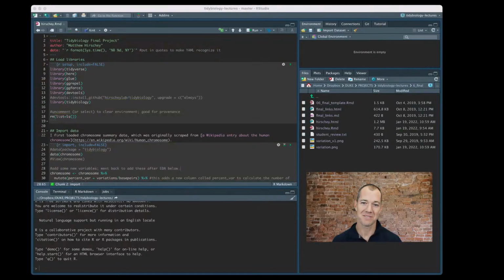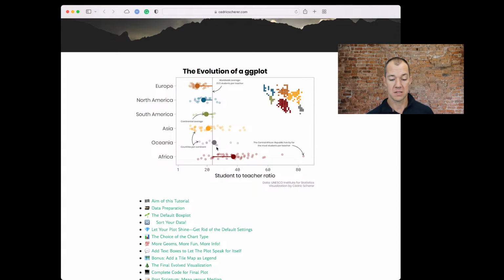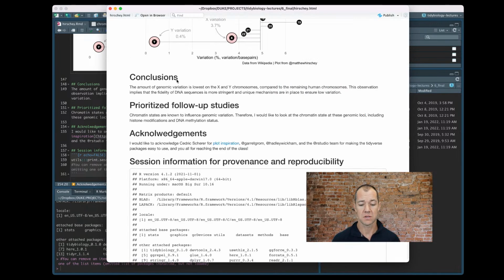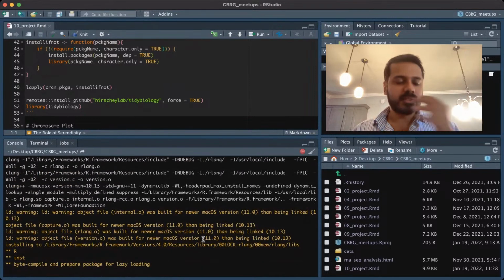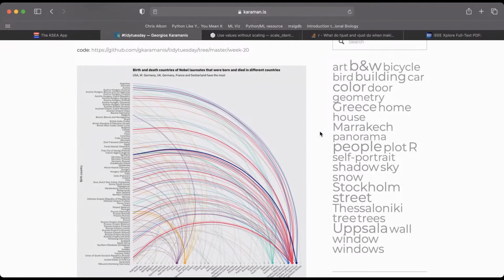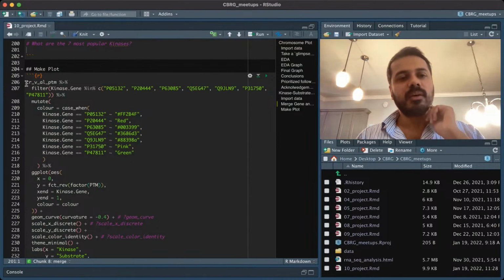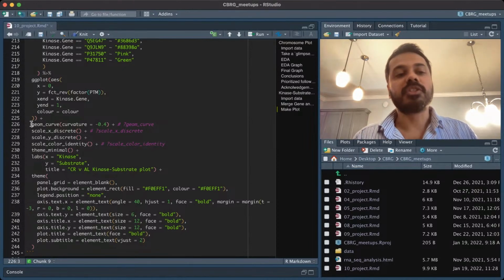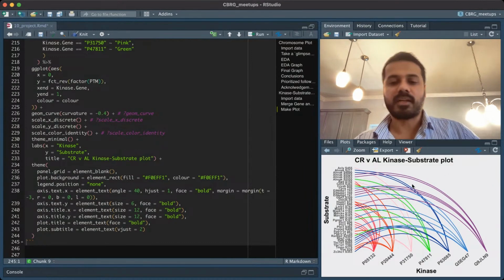Serendipity in Research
In this video, we will discuss the role of serendipity in research. In science, the solutions to your problems can often be found by exploring unrelated areas. In the case of coding, this could be stumbling across a GitHub repo or a tweet that contains a code snippet that ends up being the perfect solution to your problem. In this video we will describe two such examples. Both examples involve plotting, so if you'd like to see some more advanced applications of the ggplot2 package, then this video is for you.

Code for this and other videos in this series can be found